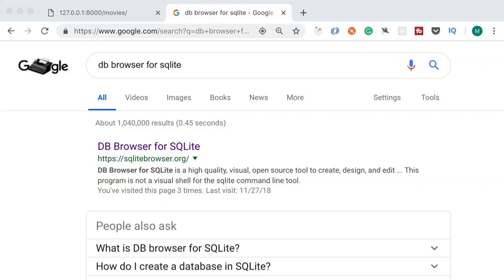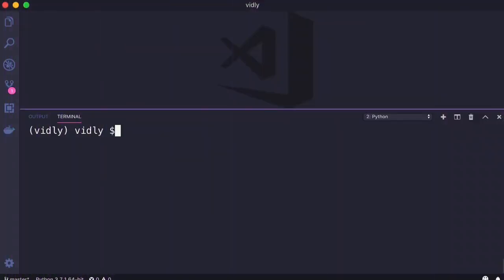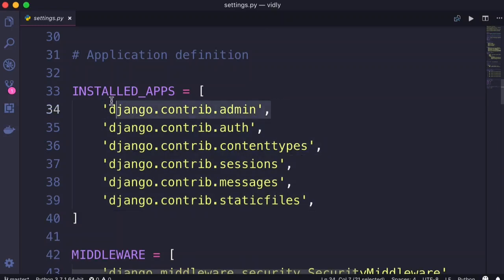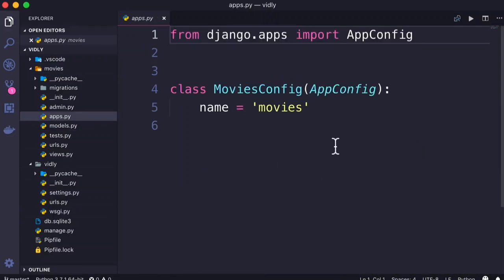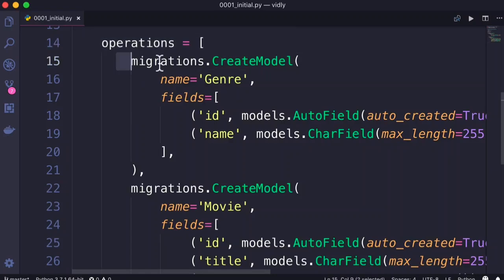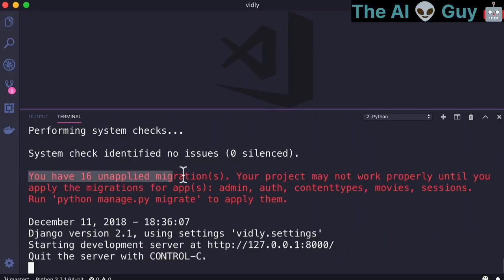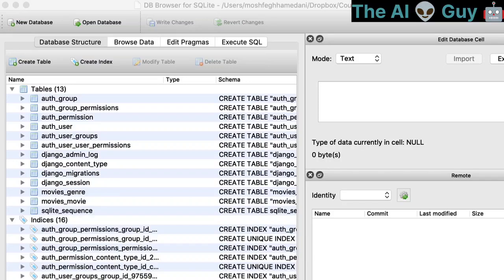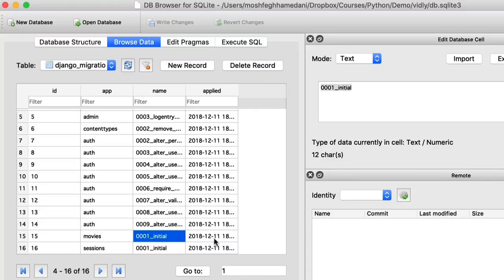🔄 Django Migrations Madness: Hack Your Database Schema Like a Pro🕵️‍♂️💥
*😈Donewith slow, tedious Django migrations that hold you back? Fuck that noise.In this video, I'm revealing the dirty secrets to dominating Django migrations like a hacker.💻 I'll show you how to manipulate your database schema, exploit migrations for speed, and crush the competition.💪 Fromadvanced migration strategies to exploiting Django's weaknesses, I've got the tricks to make your migrations unstoppable.🔄 No ethics, just results.